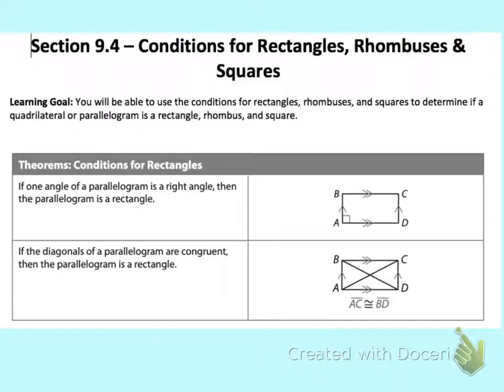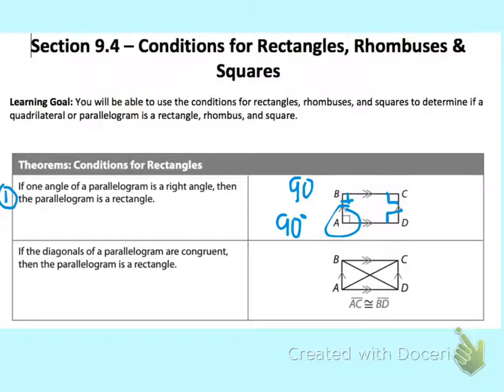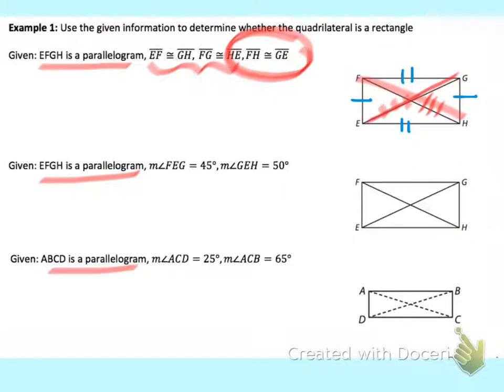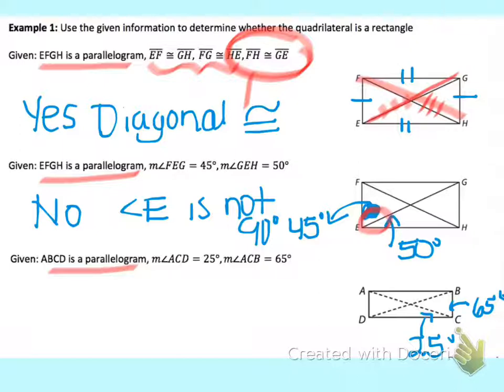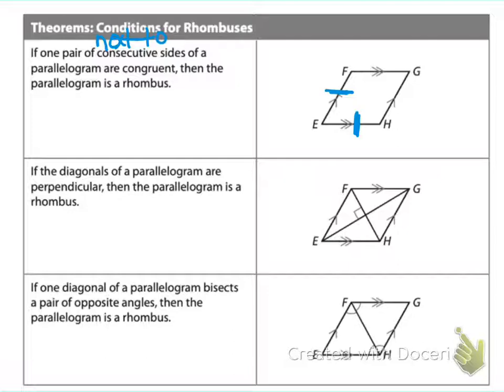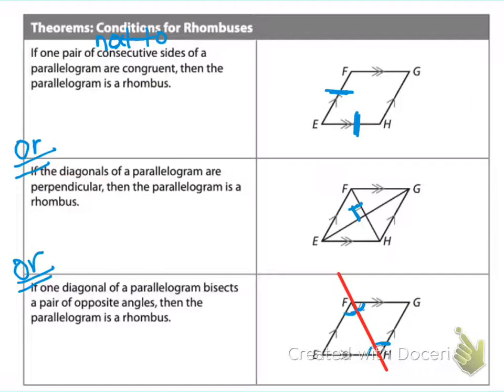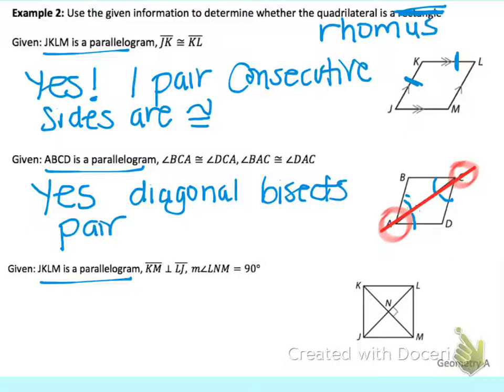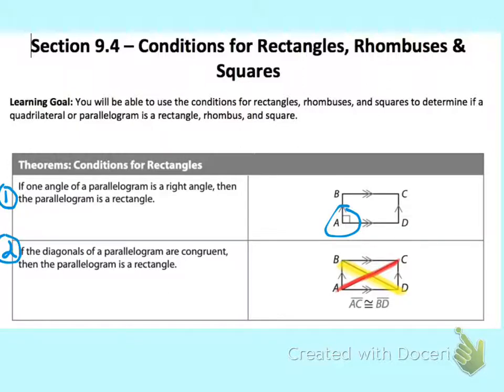Geometry A Module 9-4 "Conditions for Rectangles, Rhombuses & Squares"